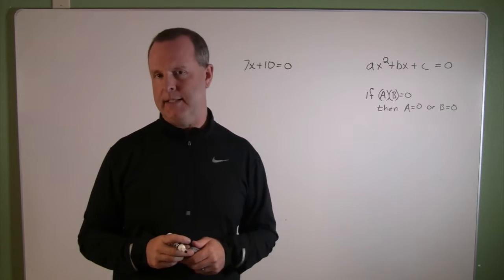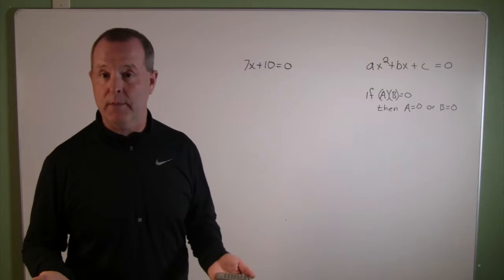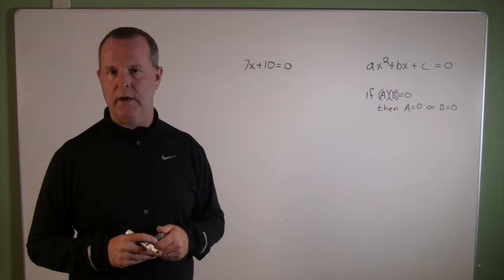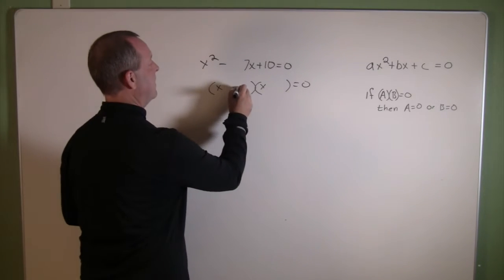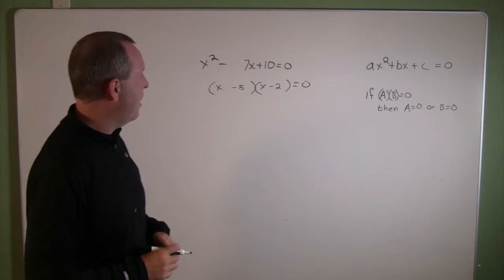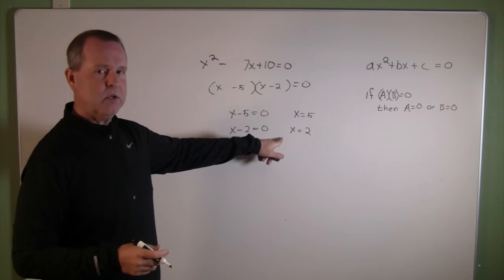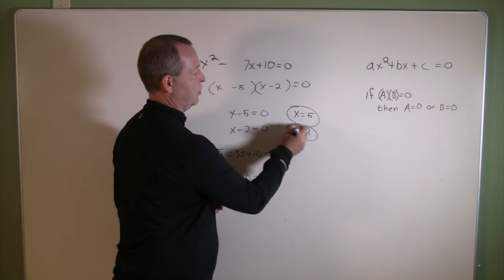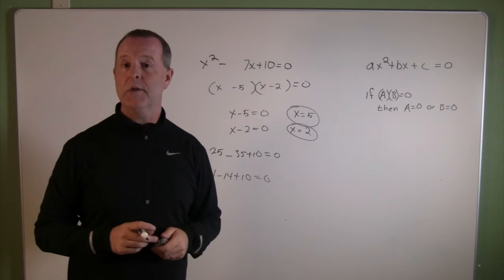Solving Quadratics by Factoring Introduction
Factor Polynomials
6.6.0